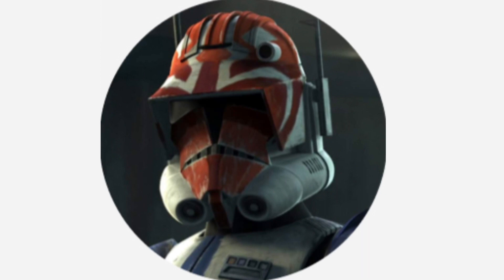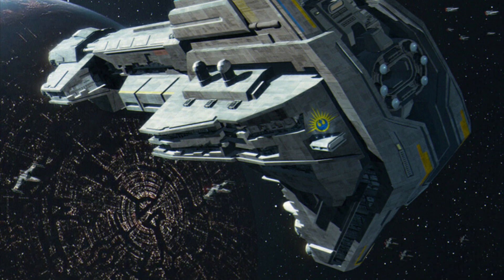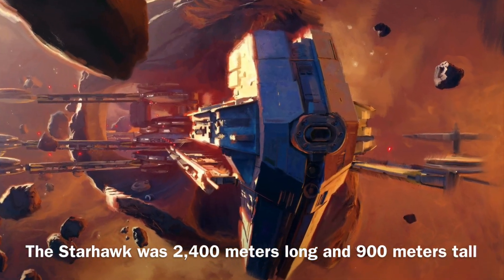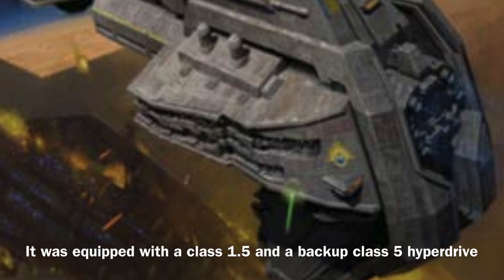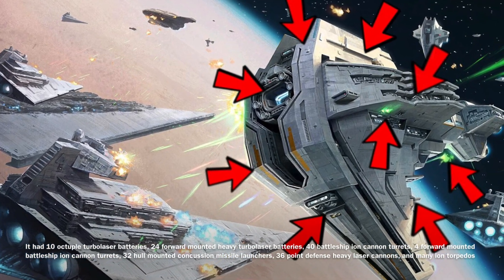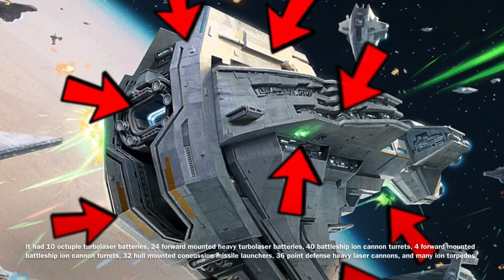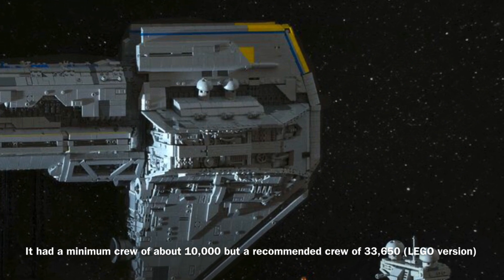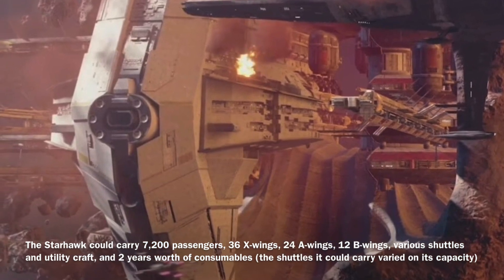The Starhawk-class battleship | one of my favorite capital ships